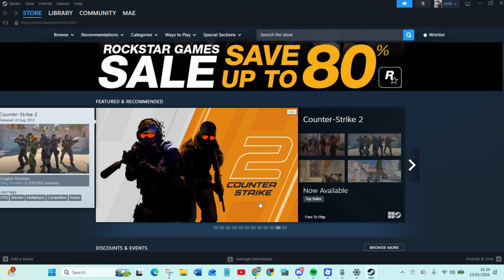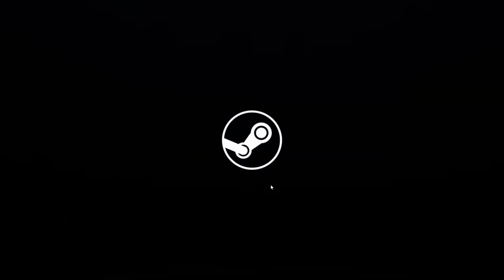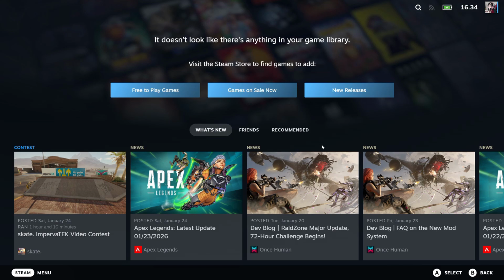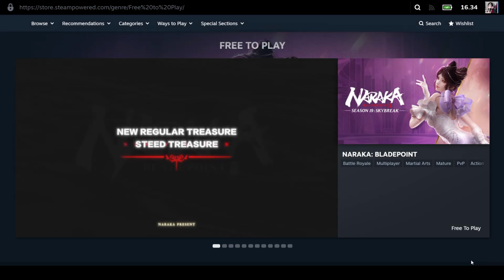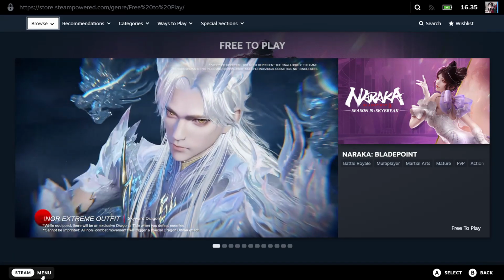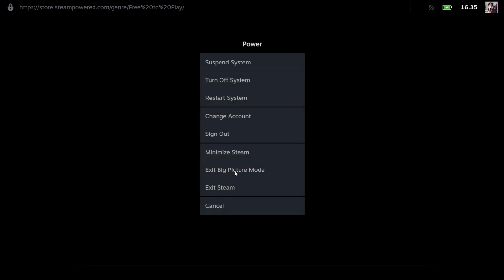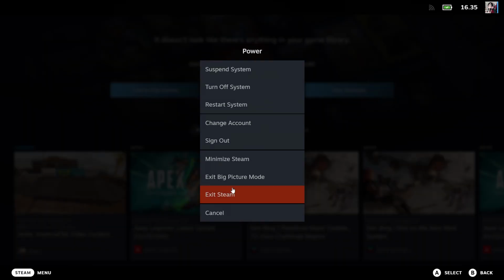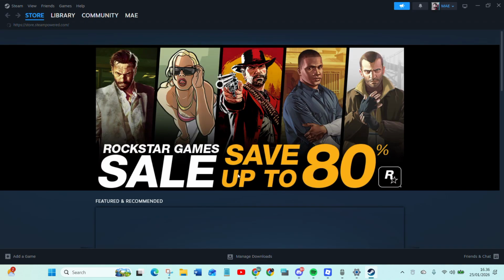How to Exit Big Picture Mode on Steam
Big Picture is a mode of Steam designed for use with your TV and game controller, so you can enjoy your Steam games from the comfort of your couch. With the press of a button, Steam displays a full-screen user interface which has been completely redesigned for readability and interaction on TV. It can also be used on your usual computer display.